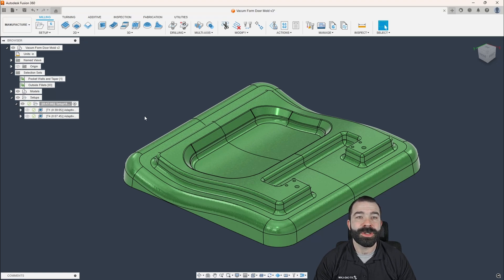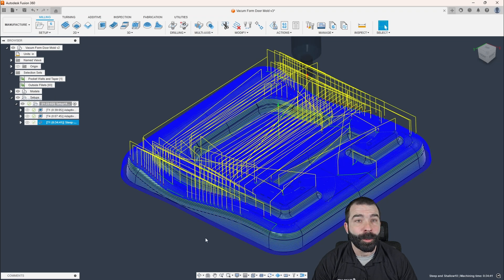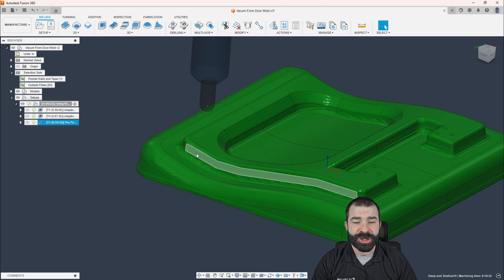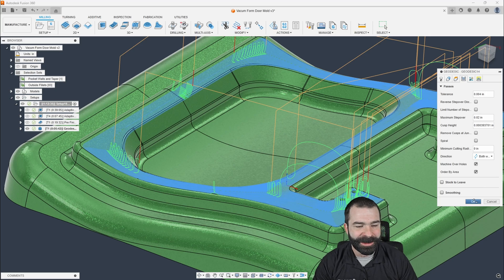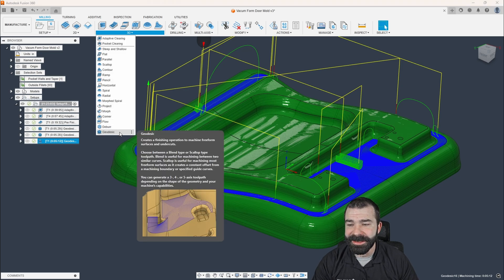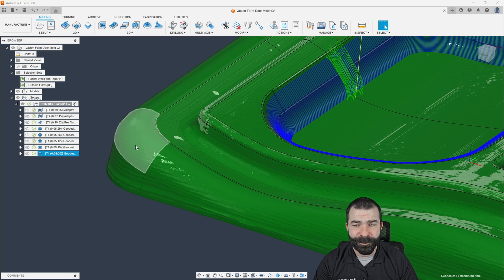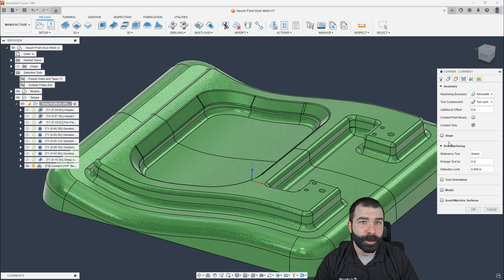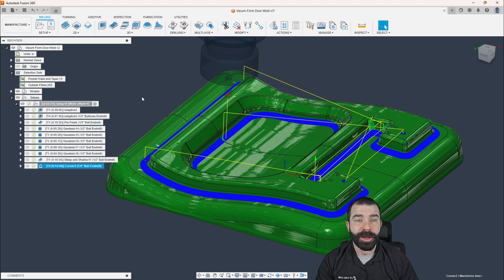Fusion Friday: 3D-Surfacing Toolpaths For Mold Making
See how Phil B has changed his Mold workflow and strategy when it comes to 3D surfacing and finishing by using Steep and Shallow, Geodesic, and Corner Toolpath

00:00 - Intro
00:42 - Pre Finish Steep and Shallow
03:04 - Finishing Geodesic
05:59 - Using Selection Sets
07:14 - Transision Area Finishing Steep and Shallow
08:11 - Finishing Internal Corners and Fillets
10:27 - Outro